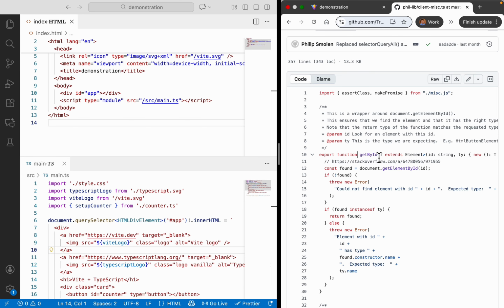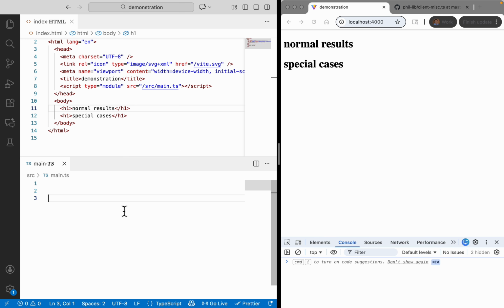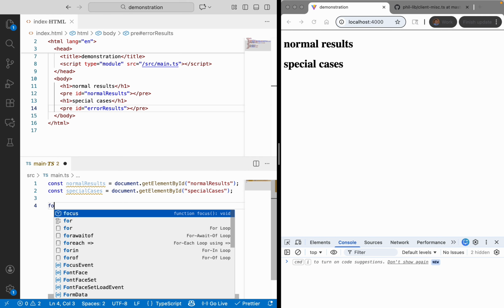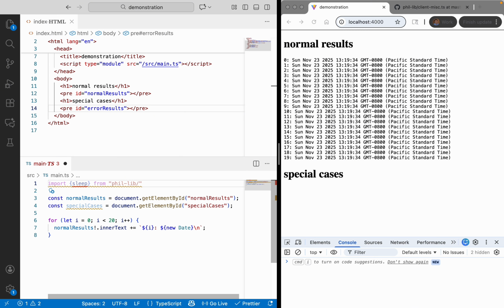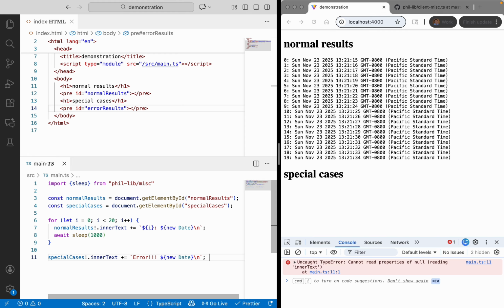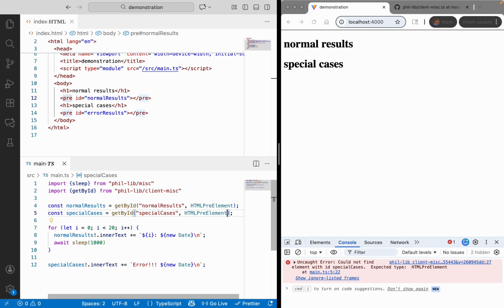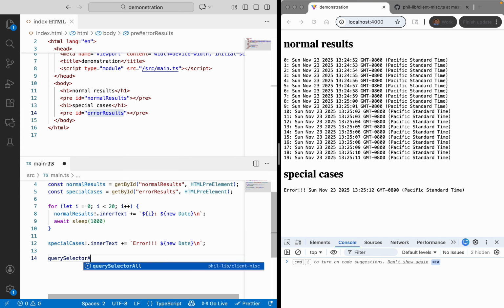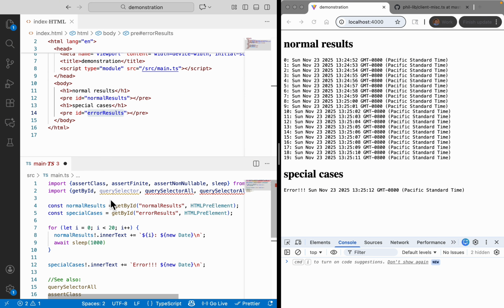getById ▸ Most useful typescript function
This is the first function I import into any new web project.

Install with:  npm install phil-lib